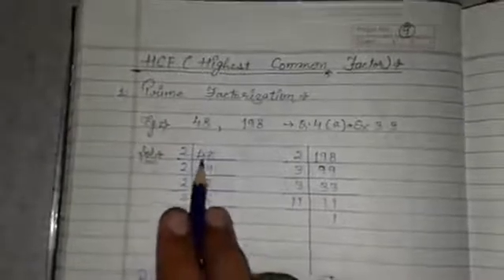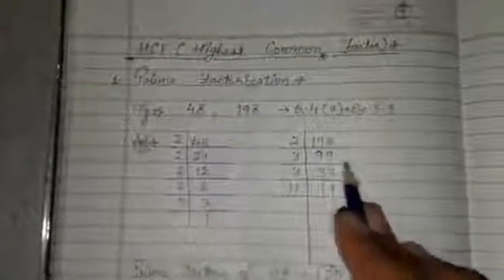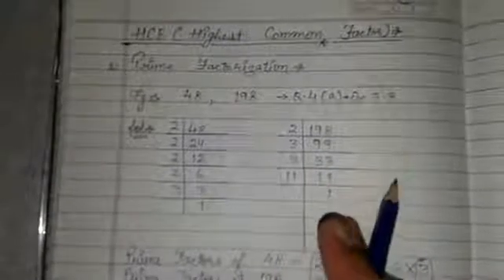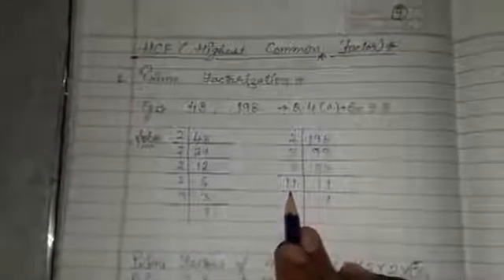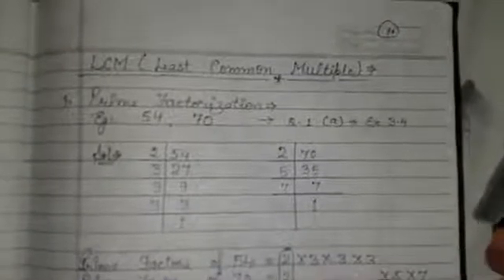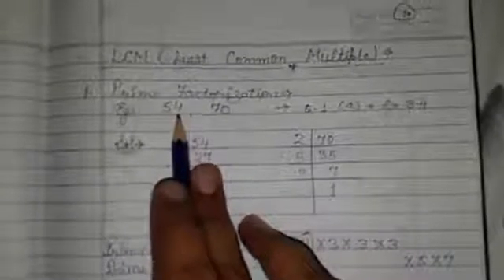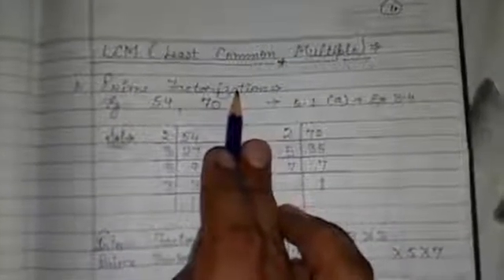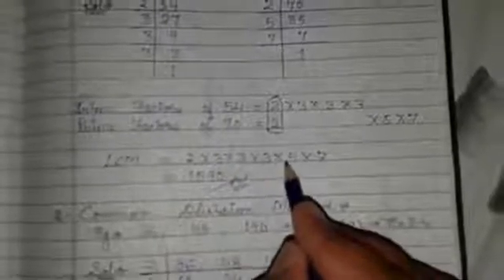Class 6th Mathematics Chapter 3 (HCF and LCM) Part 3